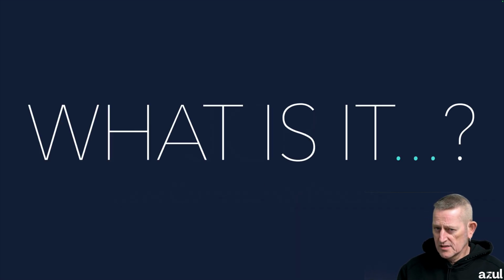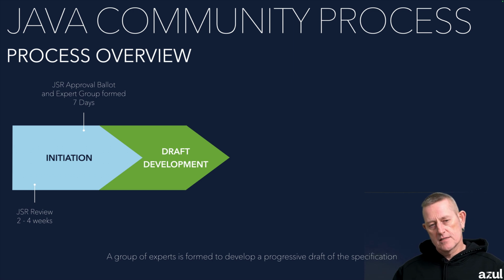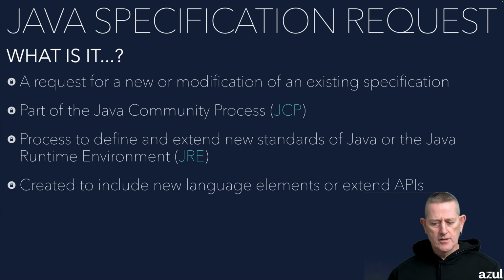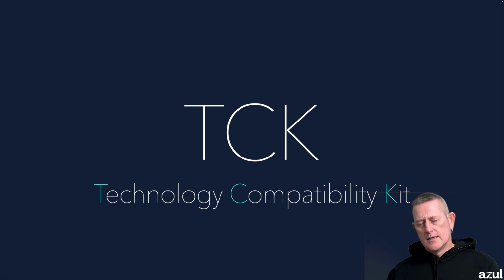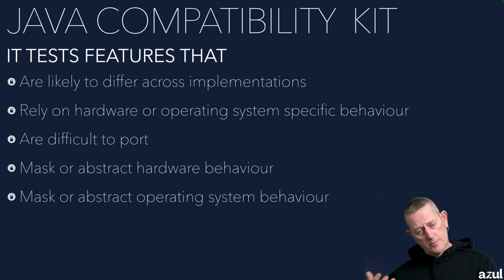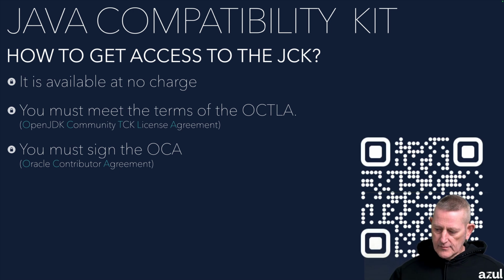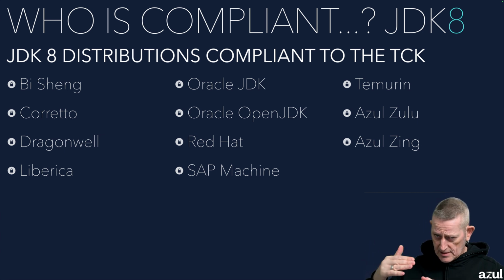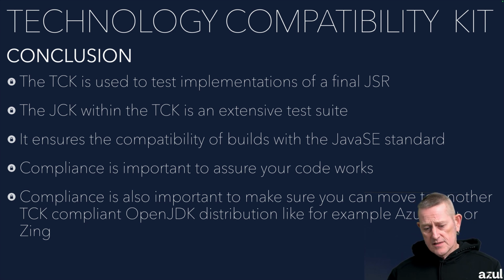TCK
In this episode we will talk about the TCK, the Technology Compatibility Kit, the JCK, the Java Compatibility Kit and things that are related to that.